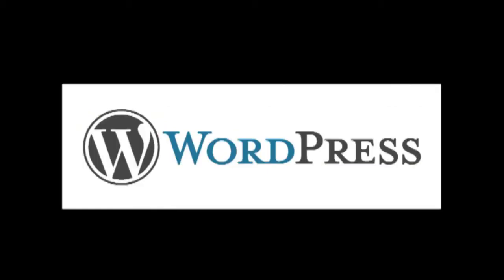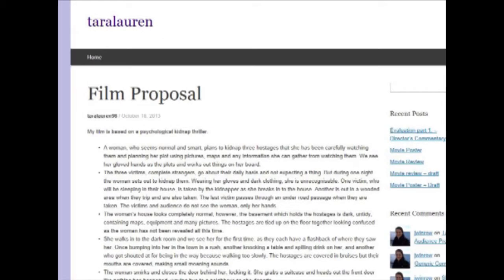Evaluation question 4. Media Technologies